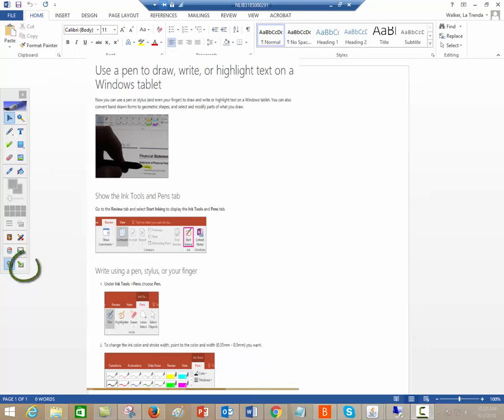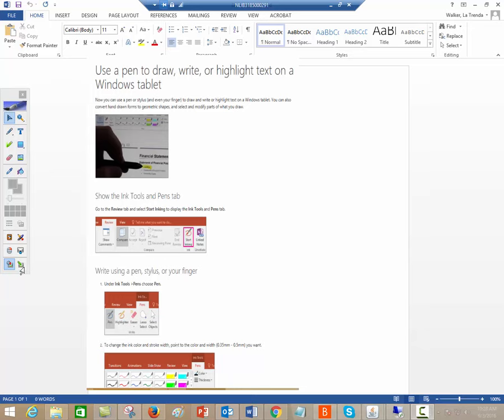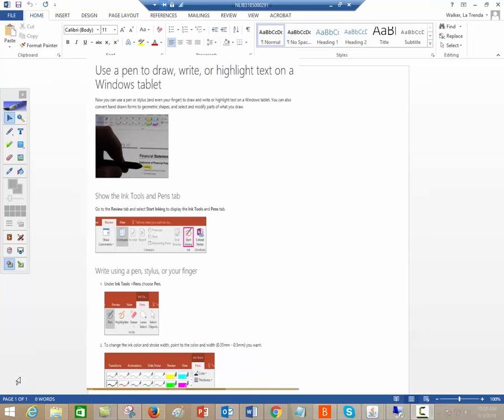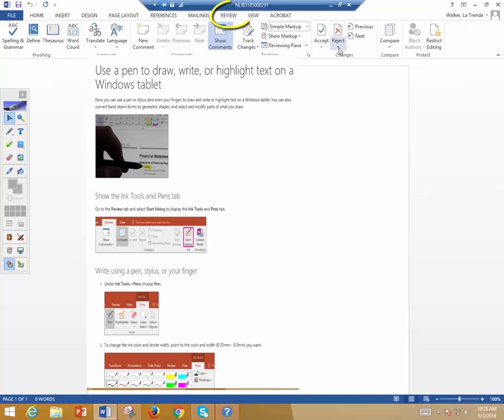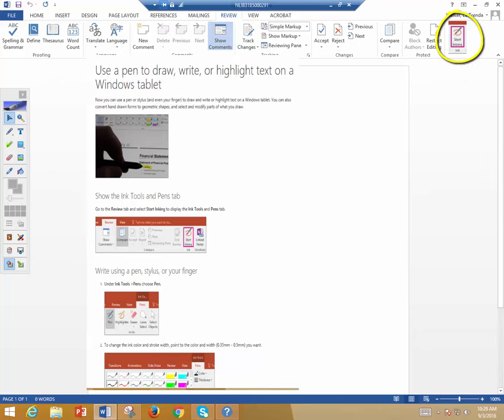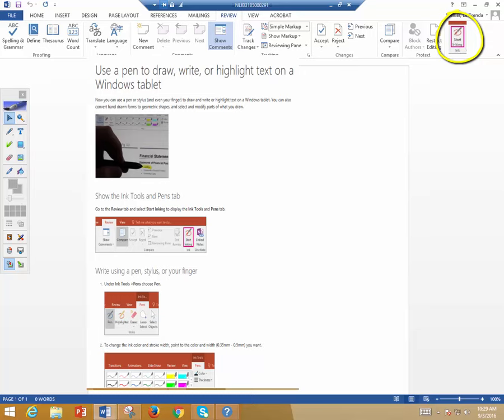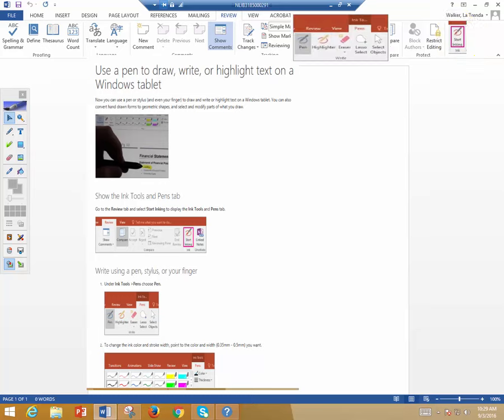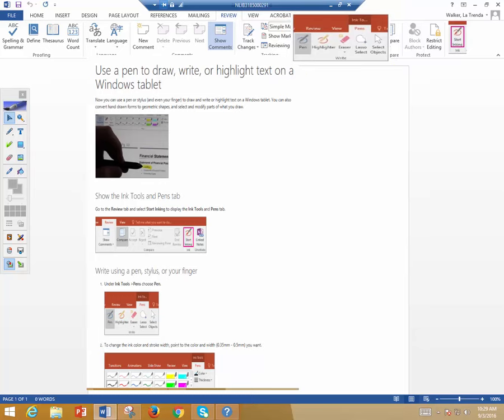Projector Mimio Annotations Word